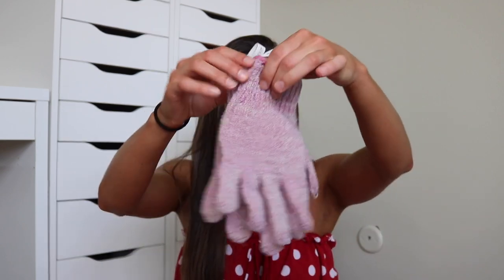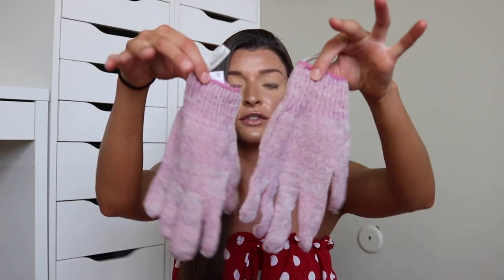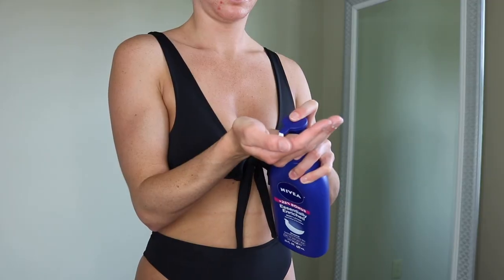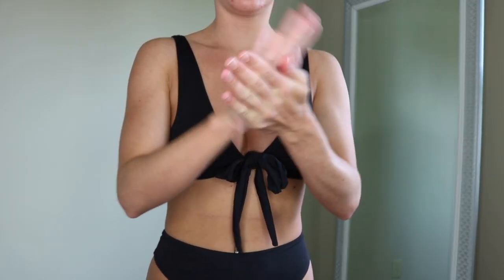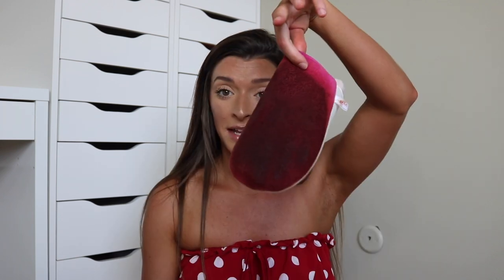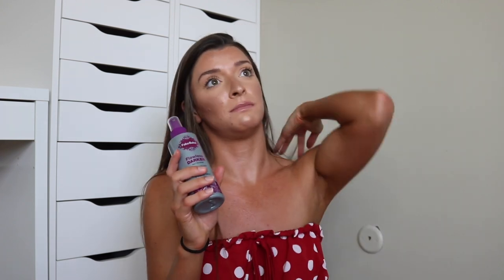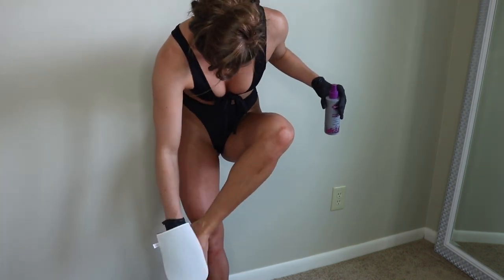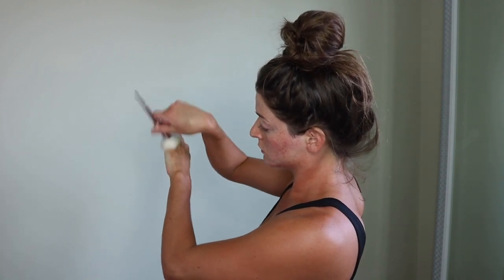HOW TO PERFECT YOUR SELF TAN!